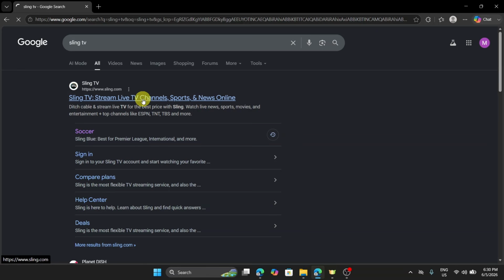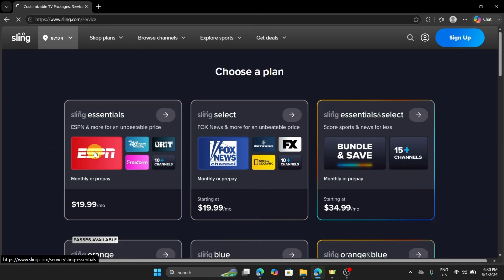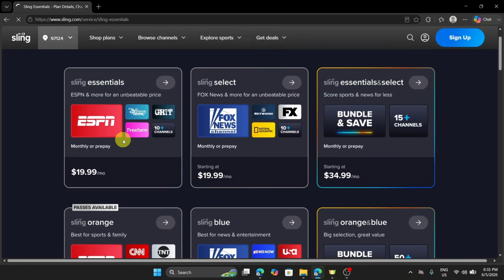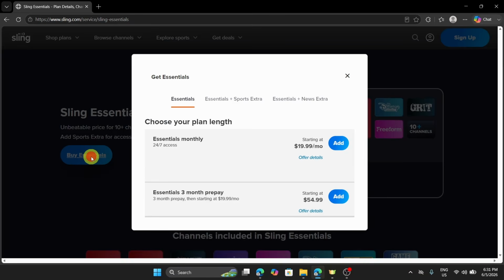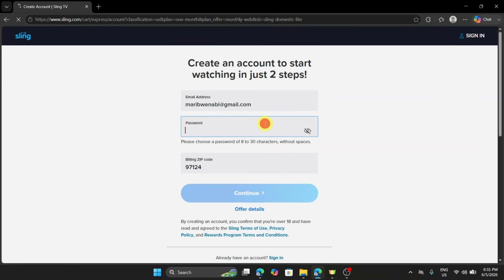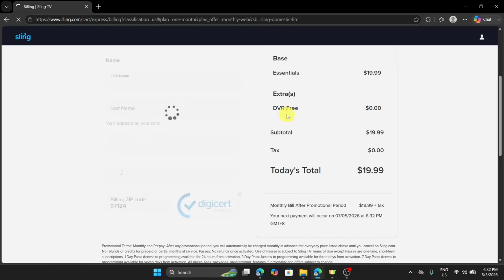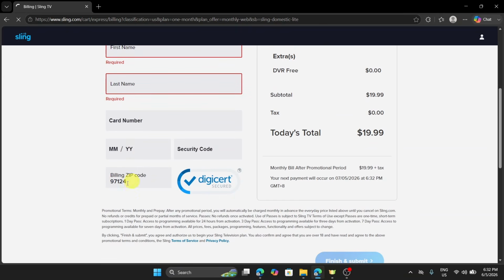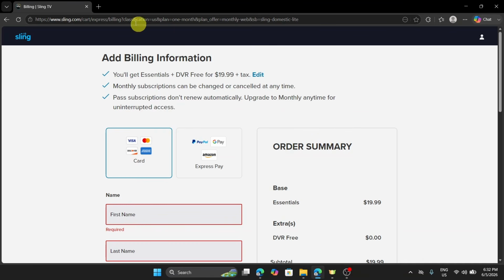Watch FIFA World Cup 2026 on Sling TV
How to watch FIFA World Cup 2026 on Sling TV step by step.
Learn how to watch FIFA World Cup 2026 live on Sling TV using the correct channels and streaming options.

In this tutorial, you'll learn how to watch FIFA World Cup 2026 on Sling TV. Follow this step-by-step guide to access live matches, find the right channel package, and stream World Cup games on your favorite devices.

📌 What you'll learn:

• How to watch FIFA World Cup 2026 on Sling TV
• Which Sling TV package includes World Cup coverage
• How to stream matches live on Sling TV
• How to watch on mobile, smart TV, and PC
• Tips for finding live FIFA World Cup games
• How to avoid missing World Cup fixtures

This step-by-step guide helps football fans watch FIFA World Cup 2026 live through Sling TV quickly and easily.